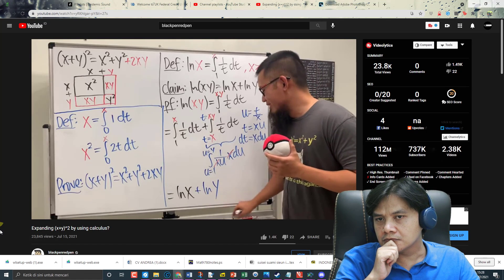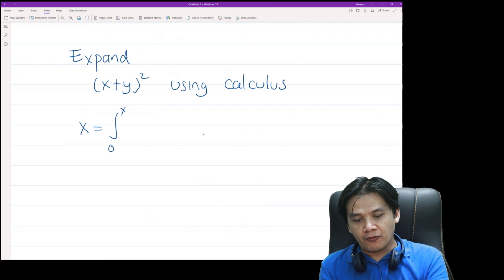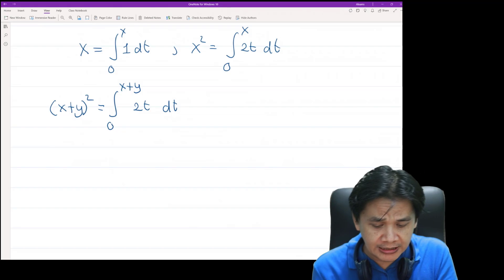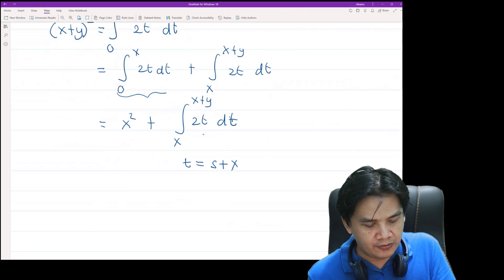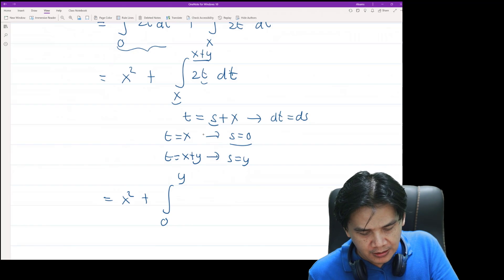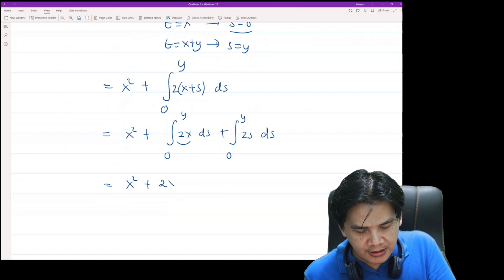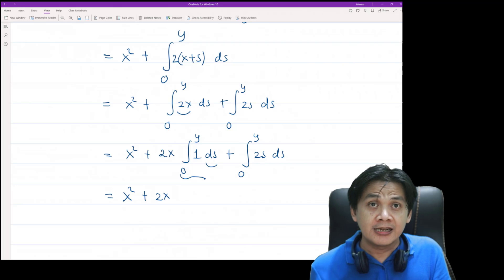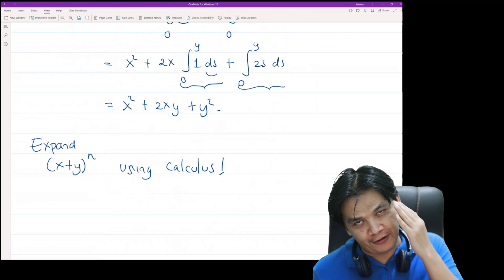Second Proof of (x+y)^2 Expansion. Is the Proof OK? You'll Tell Me!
Expansion of (x+y)^2 by using integration.

Of course this is just for fun only. We don't know if the reasoning is circular, namely that it is possible that the property of integration that we use depends on the very fact that (x+y)^2=x^2+2xy+y^2 :D